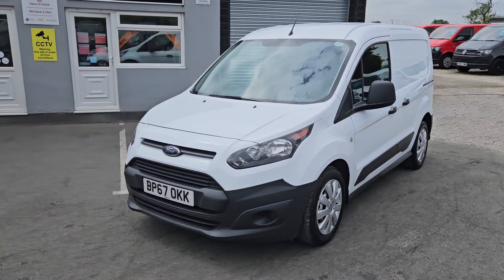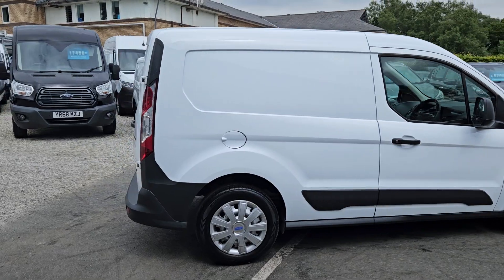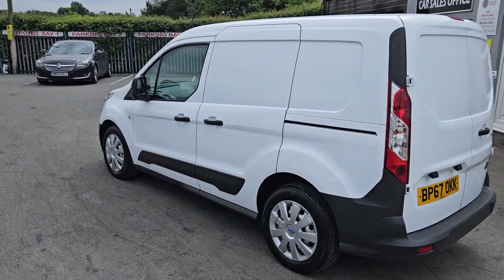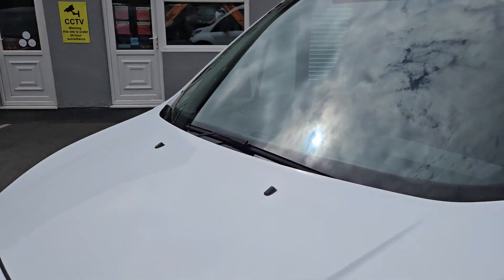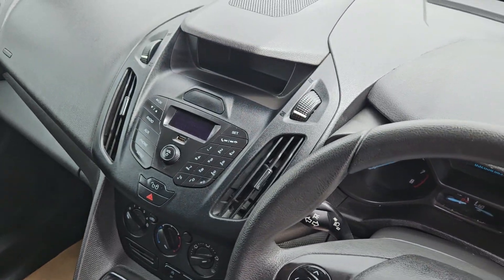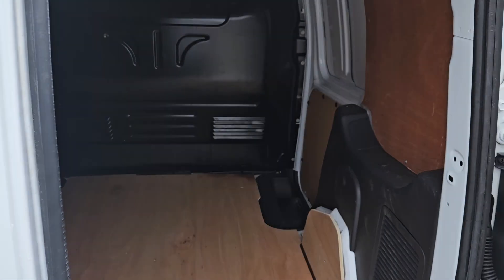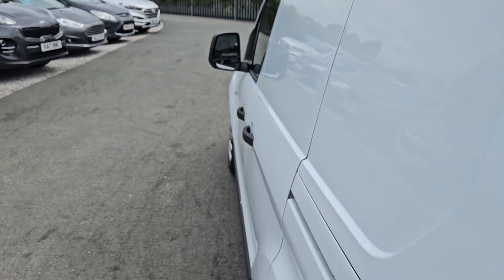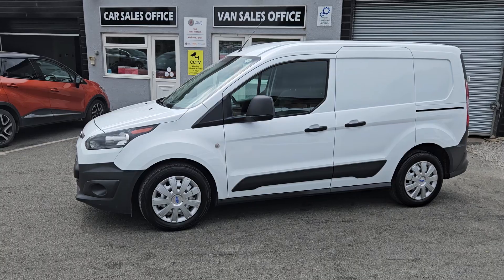Ford Transit Connect